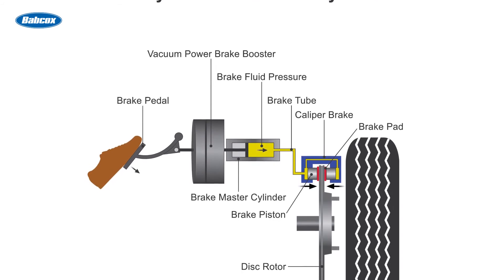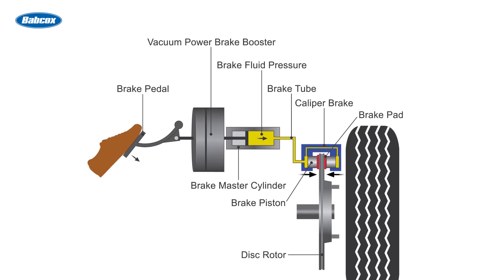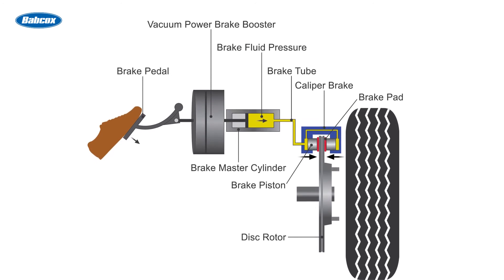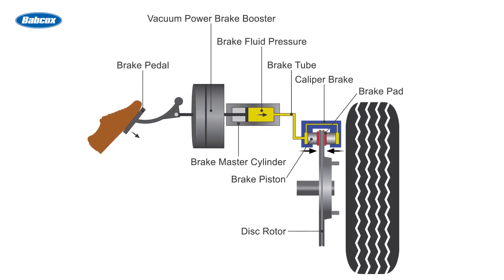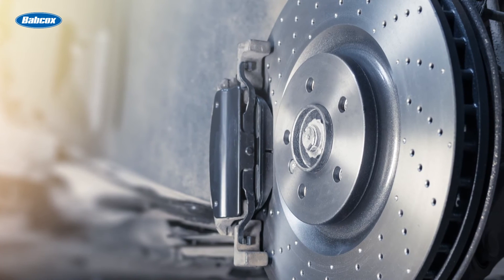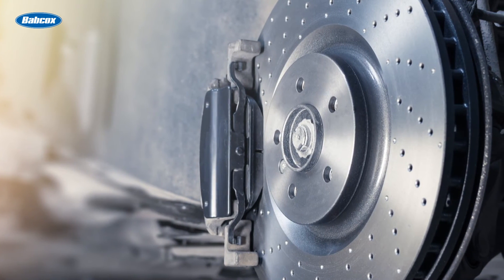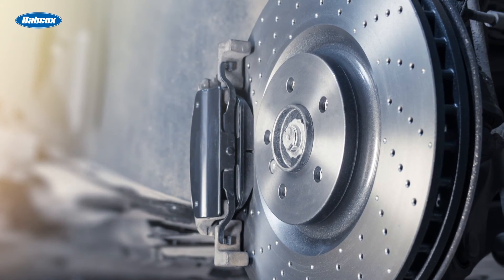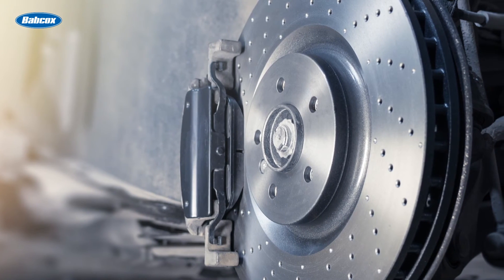The Importance of Measuring Brake Rotors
Brake rotor measurement is crucial for ensuring a smooth, pulsation-free brake job. In this video, we explain lateral runout (LRO) and disc thickness variation (DTV), how they affect brake performance, and why new rotors and pads alone won't always solve issues like pulsation or judder without proper measurements and adjustments.